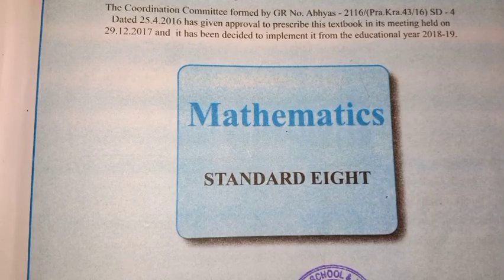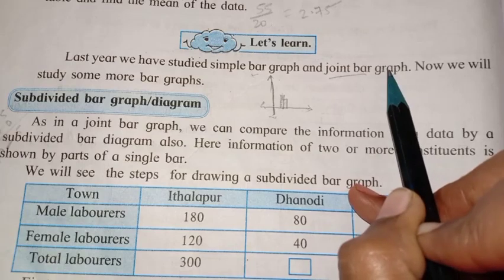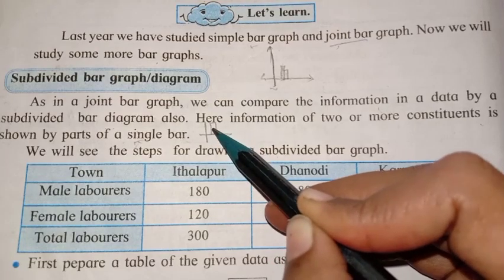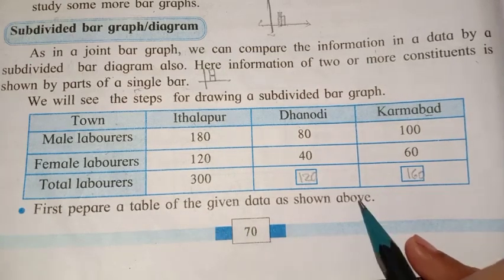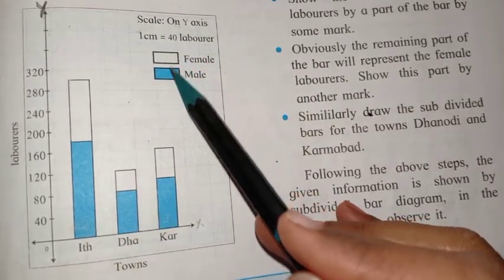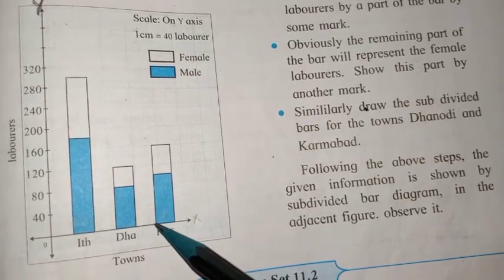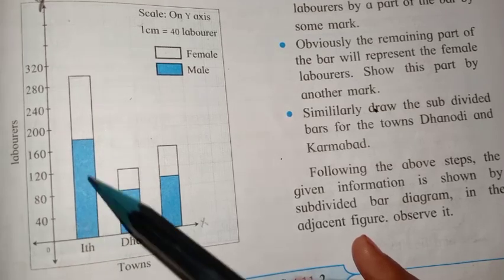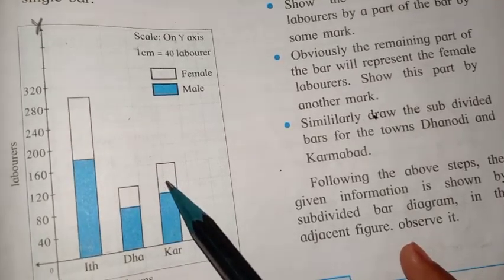8th Maths (Practice set - 11.2)